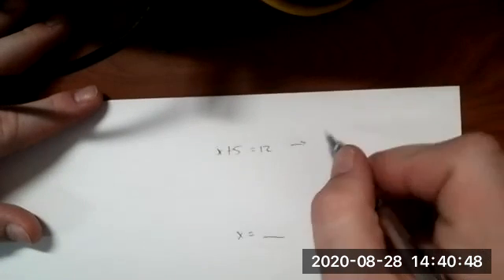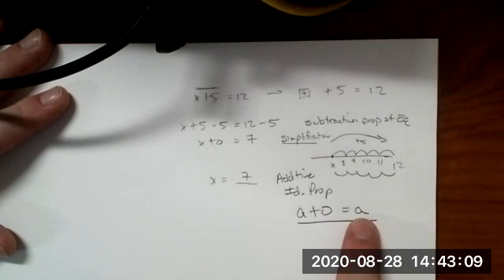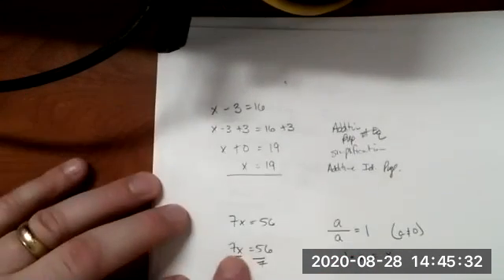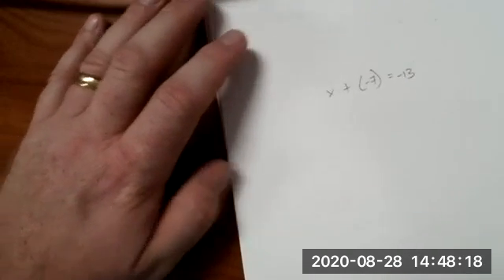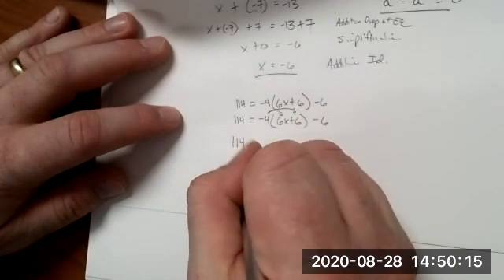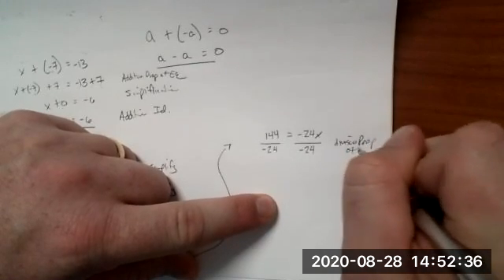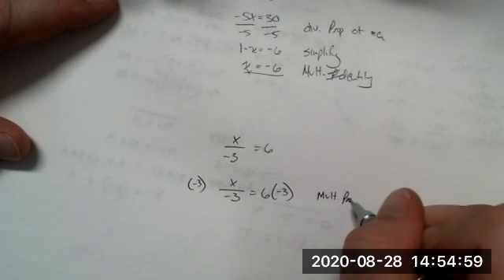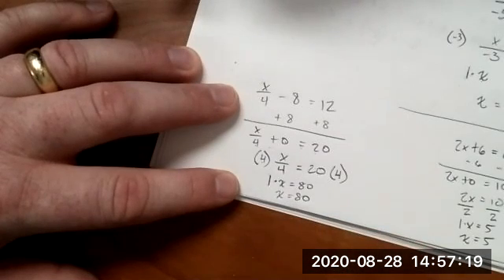Solutions to PreTest (part 1)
This is the solutions video (with algebraic proof) of the first half of the Geometry pretest from Smart Start week (8/26)